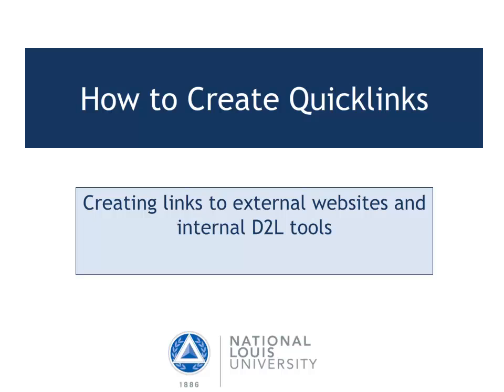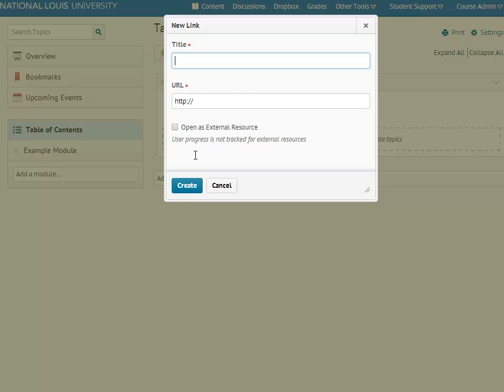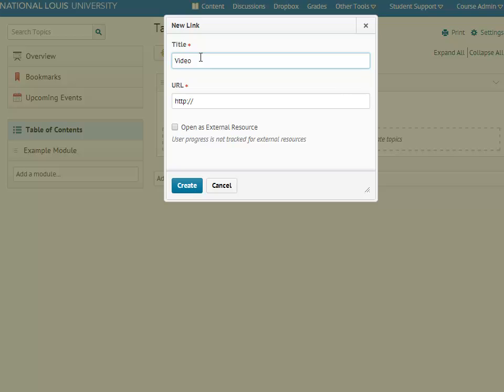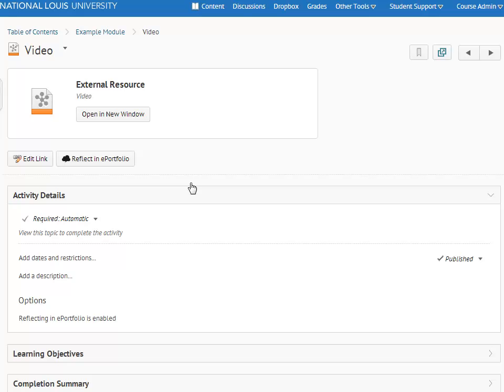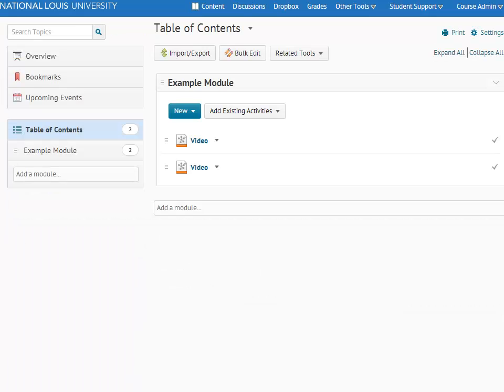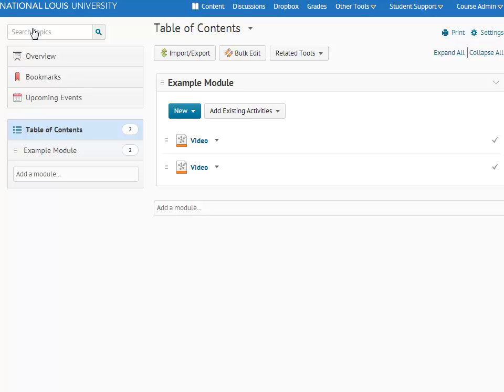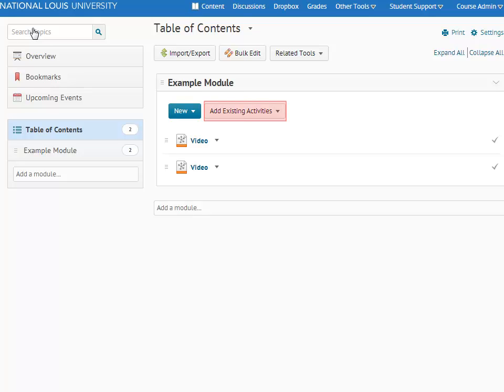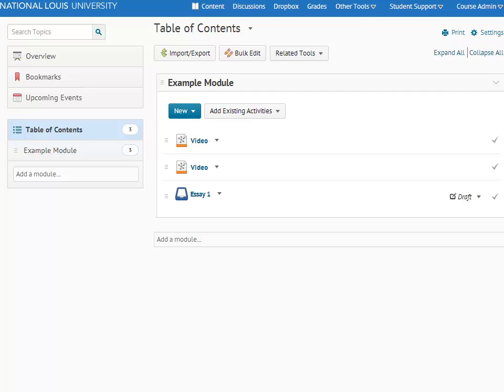Create a Quicklink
Creating links to external websites and internal D2L tools.